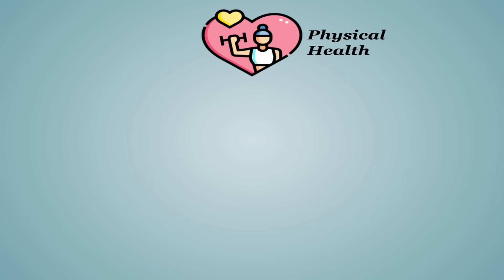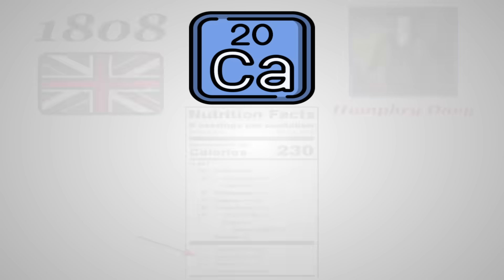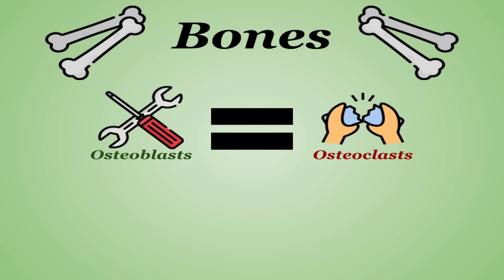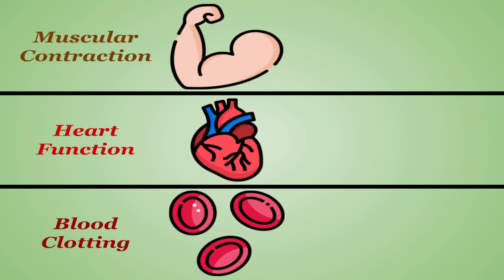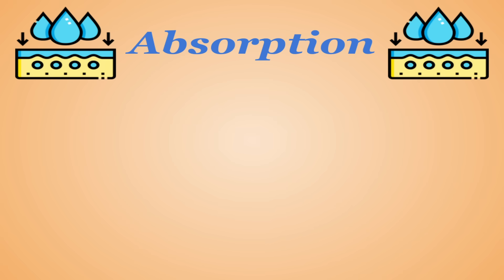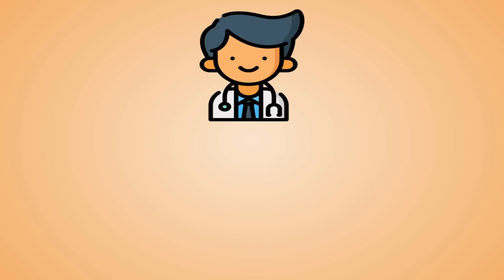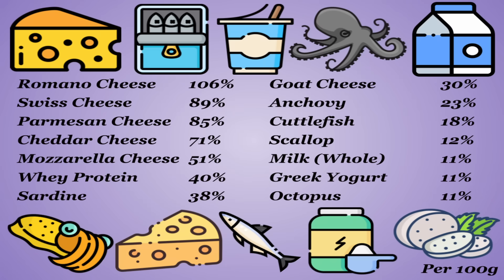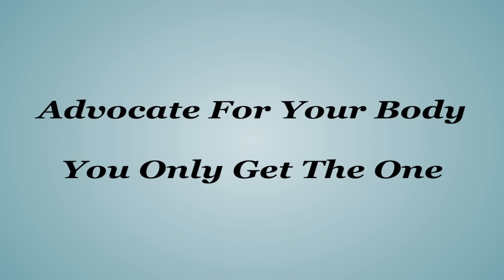Calcium - The True Nutrients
So much of the fitness world is focused on muscles and that is entirely fair, but strong muscles really don't get you far without their counterpart: strong bones. Poor bone health is a consistent struggle even in the modern age and it's time it gets it's day in the sun. Spoilers: it needs that too.

All Calcium Quantity Data comes from the USDA's National Nutrient Database for Standard Reference.

The True Nutrients - 0:00
Calcium as a Nutrient - 0:51
Functions of Calcium - 2:10
How Much Calcium Do You Need? - 4:24
Sources of Calcium - 6:30
Outro - 8:19